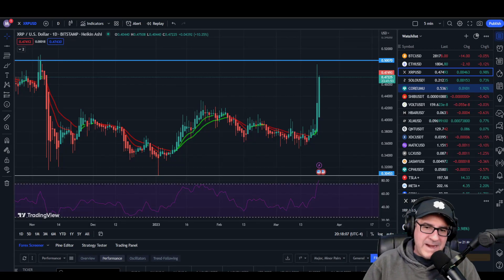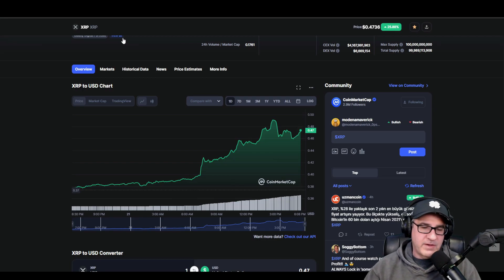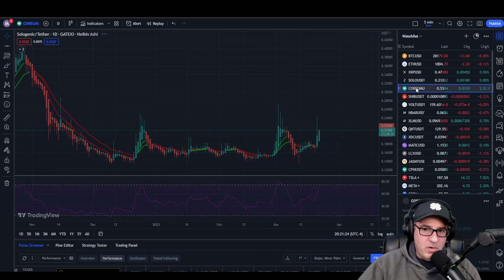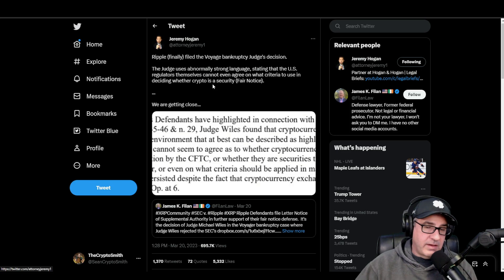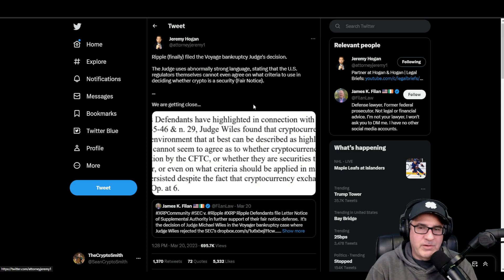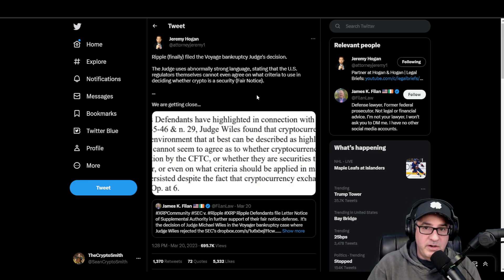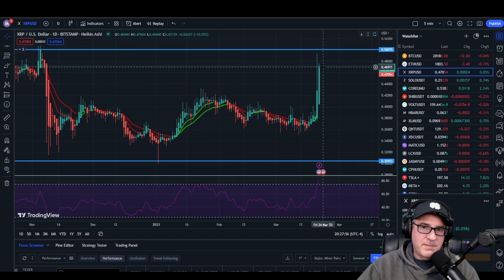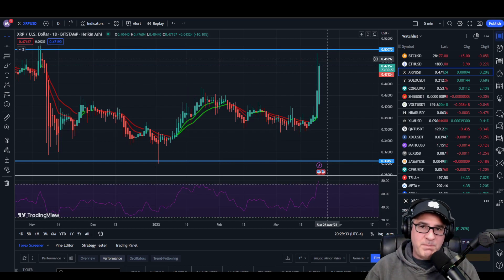DID WE FLIP THE SWITCH? XRP TO THE MOON? SEC SETTLEMENT DETAILS! COREUM SNAPSHOT!